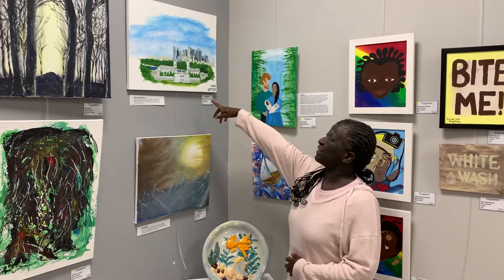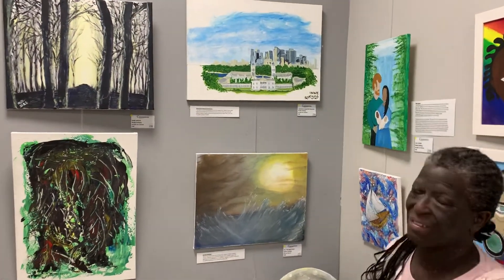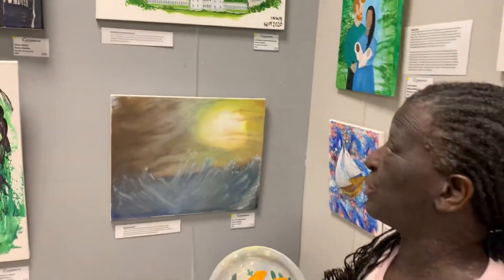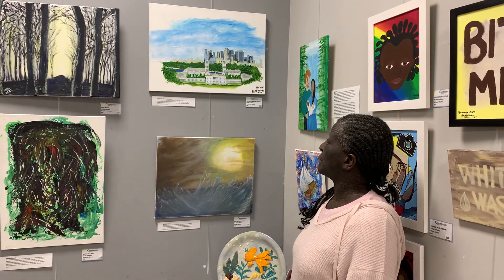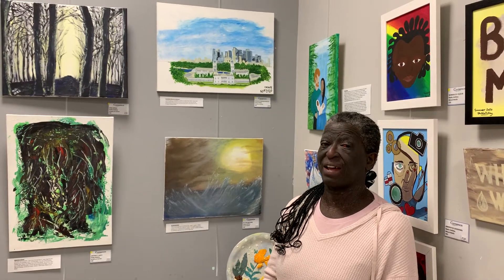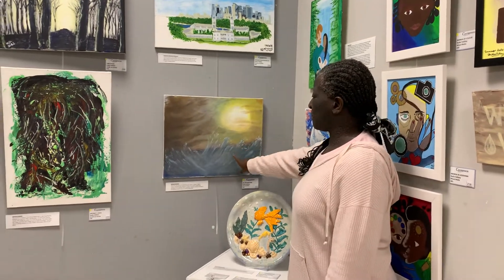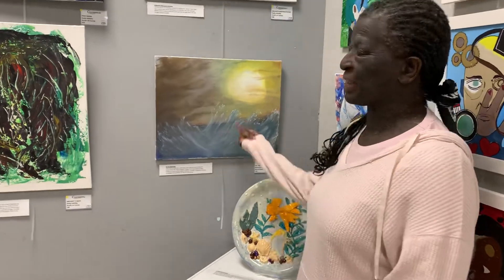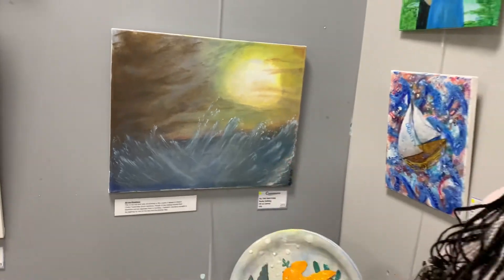Greenwich Maritime Museum paining by artist Nadia Halliday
Drawn for The Greenwich Challenge run by Capital Art Gallery in Eltham.
Recorded at Centrepieces Popup Gallery in Broadway Shopping Centre, Bexleyheath.